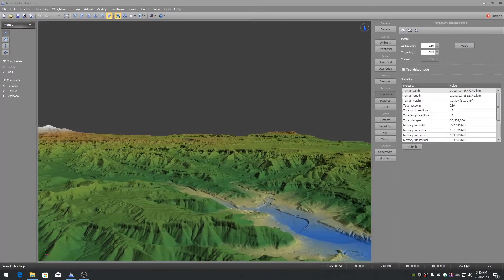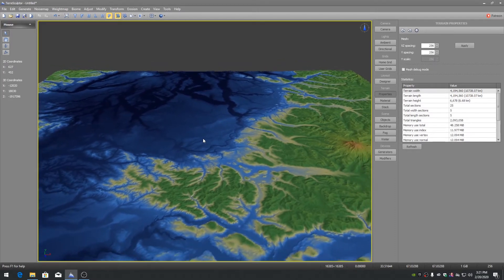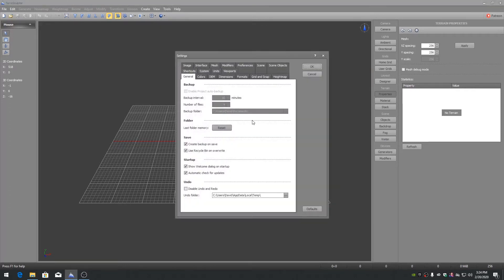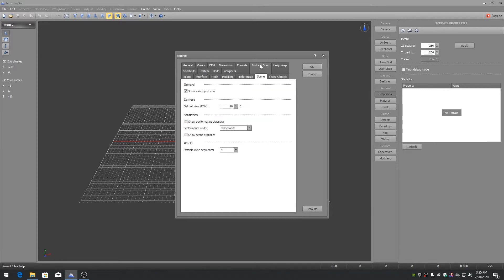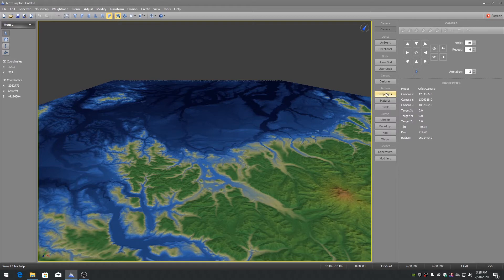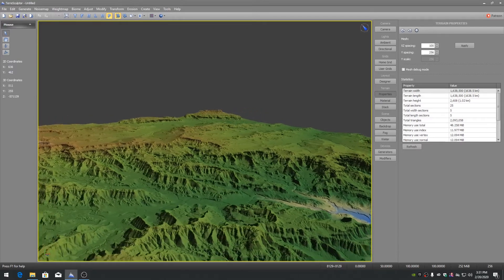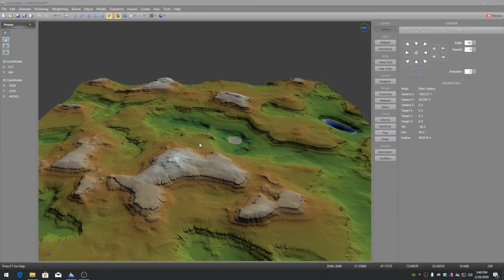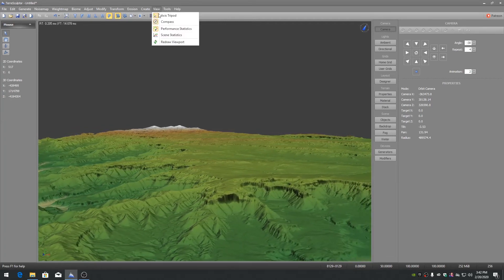Working with Large Terrains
This video covers the typical application options and settings used when working with large terrains.